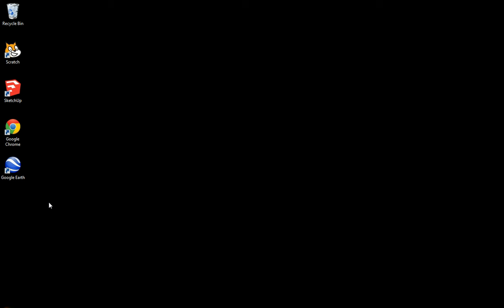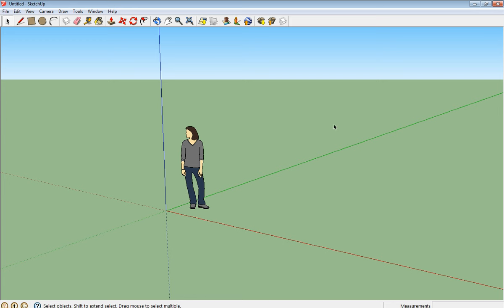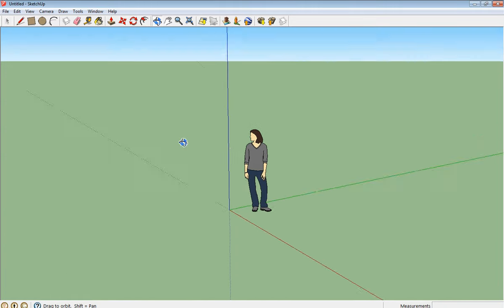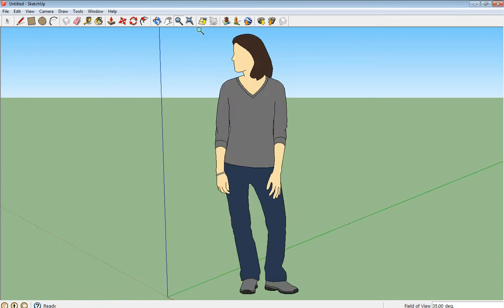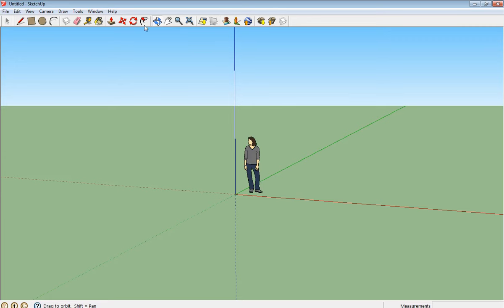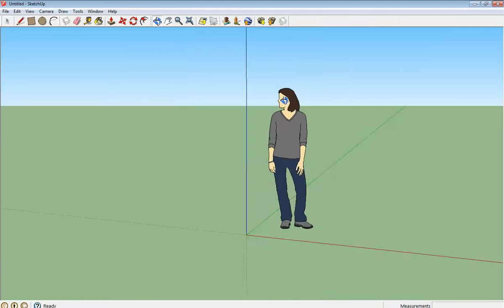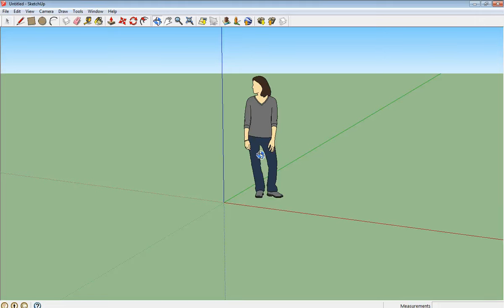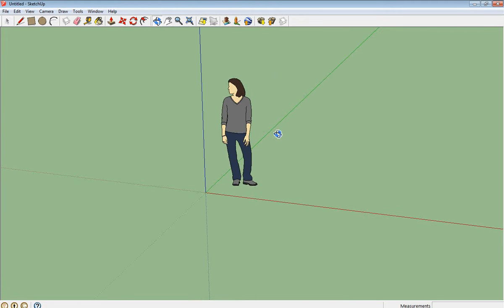SketchUp Lesson 1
How to navigate the camera tools in Sketchup